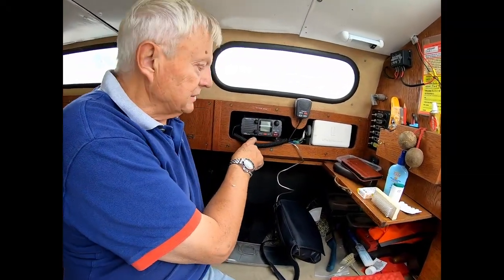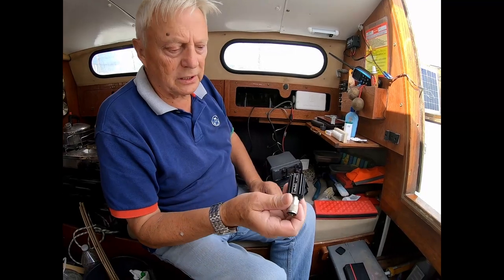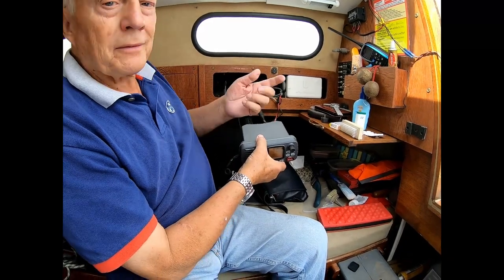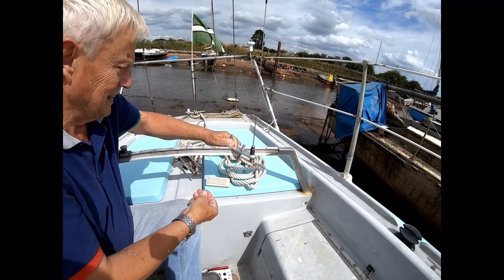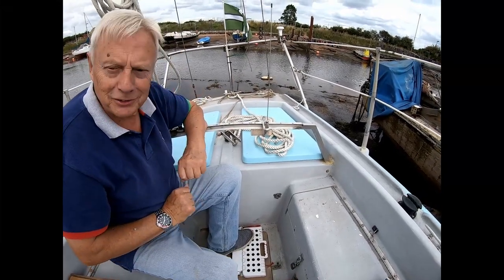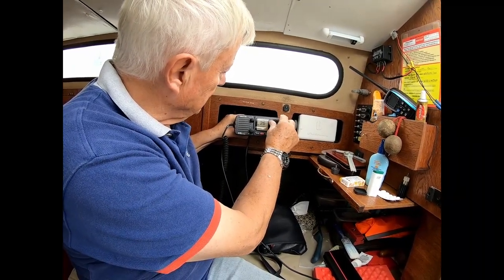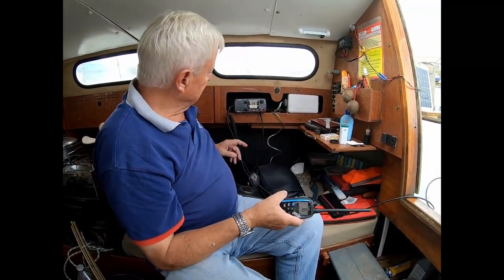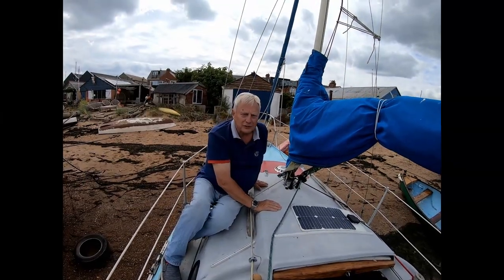Sailing Yacht - VHF DSC Radio fault finding and Boat low cost WiFi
The VHF Radio didn't work on the boat and needed investigation to determine the cause.
We also 'installed' a WiFi network onboard for very low cost.
It's to be used for the installation of a solar charged, battery powered, wifi cctv camera to watch the boat when we are not on board and for phone wifi when we are.

MiFi router is a Huawei  E5576-320 LTE  costs around £36 dependent on supplier.
Sim card is with ID Mobile (a 3 network) and is £6 a month for 6 gb data (plenty)
External Wifi cameras at various prices, the one we obtained is battery and solar powered. It cost £49 from Amazon